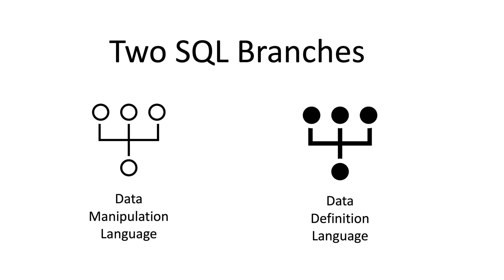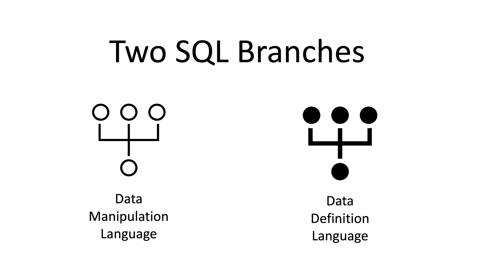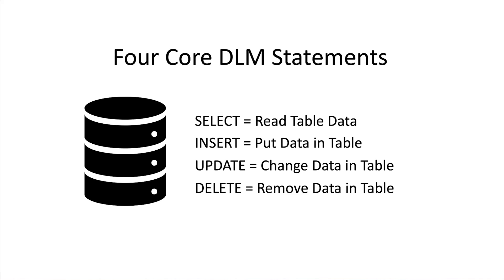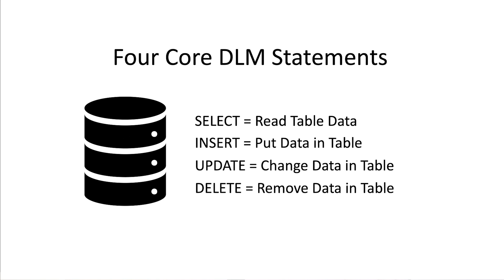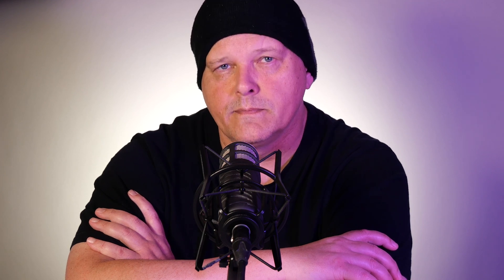Data Manipulation Language Vs. Data Definition Language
In this video let's discuss the two branches of SQL.